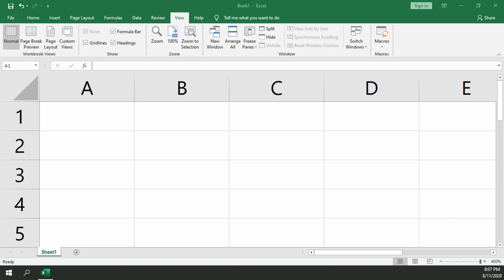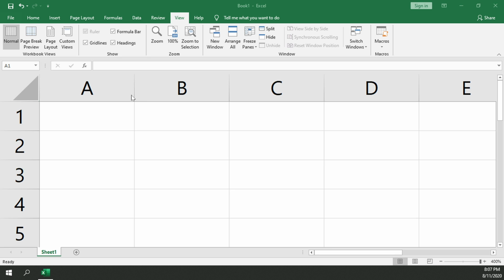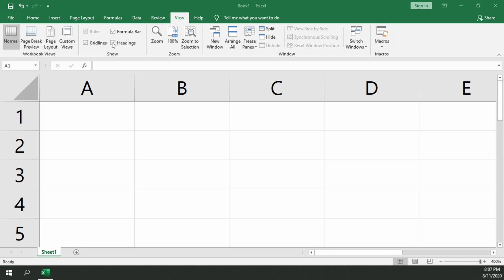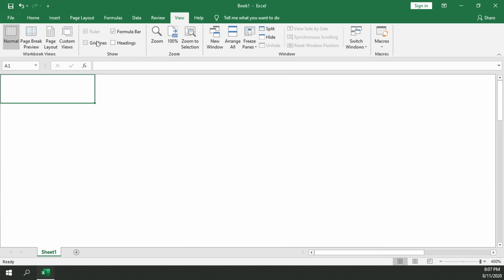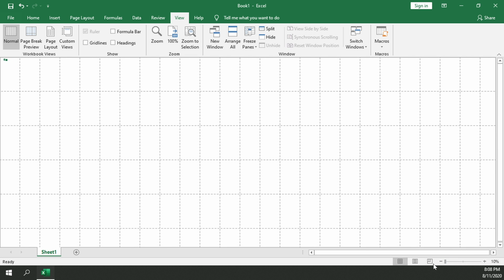How To: Make Excel Hard